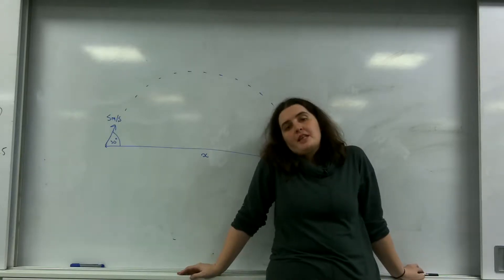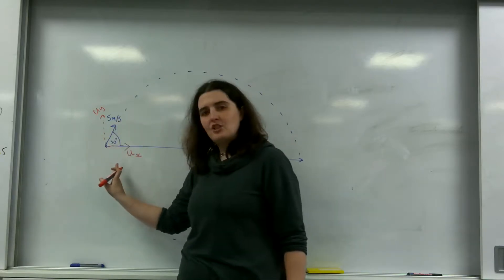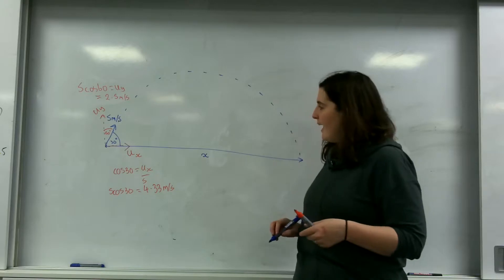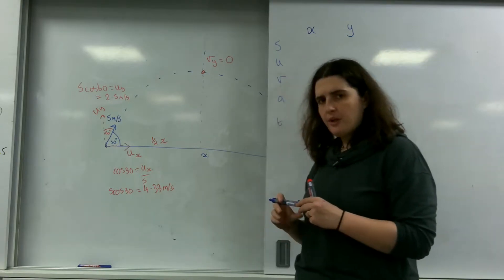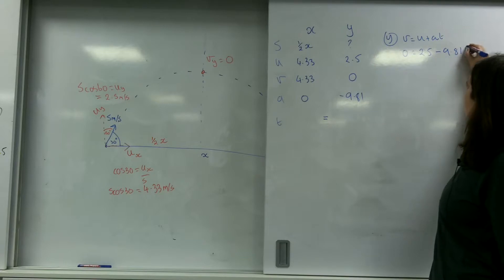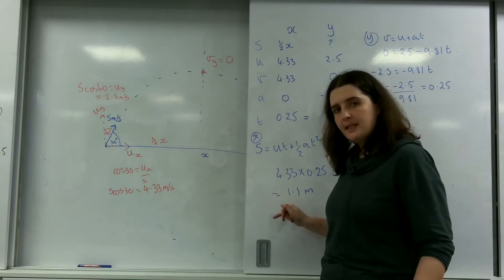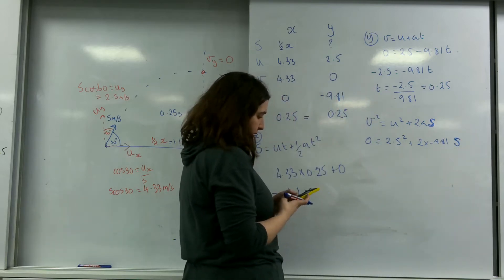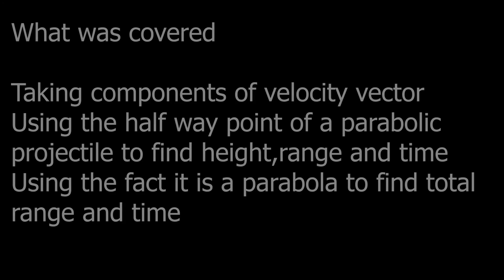Parabolic projectile motion AQA Alevel physics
How to do full parabolic projectile motion questions